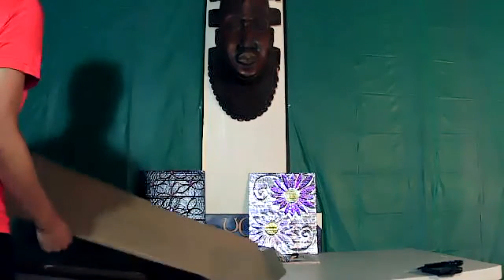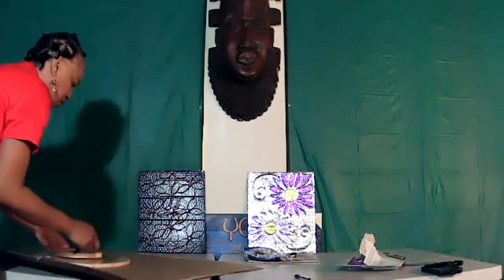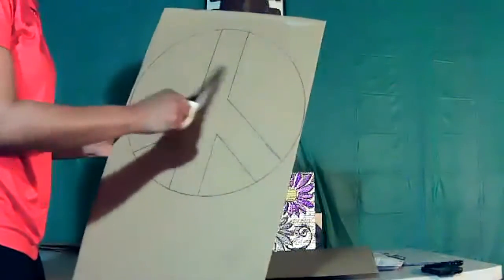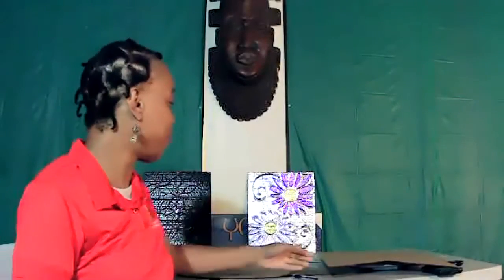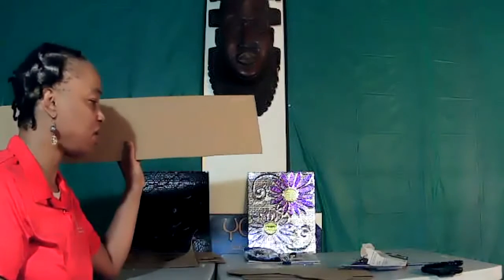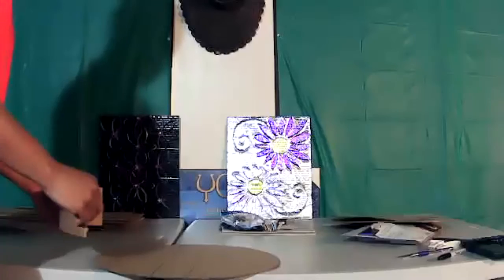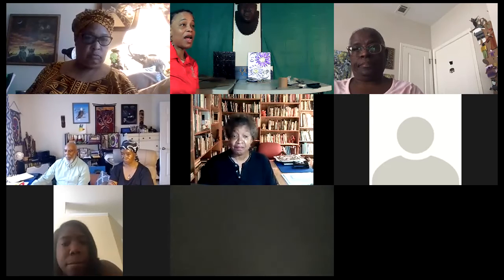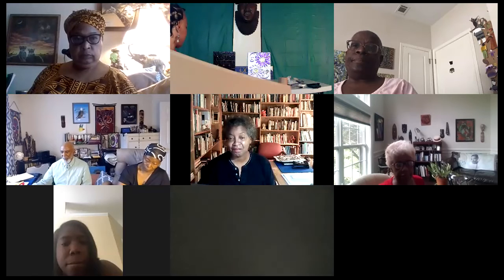Kimberlie Wright's MSOON Cardboard Wall Decor Shelf 5 18 21